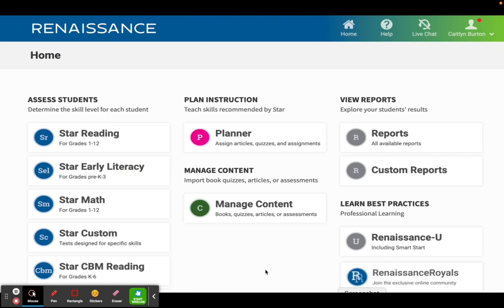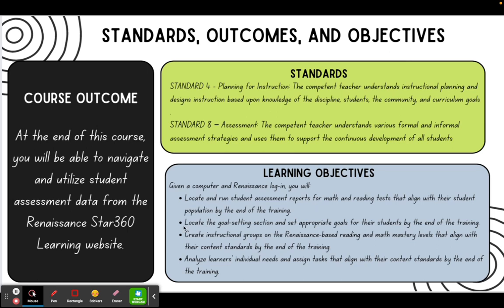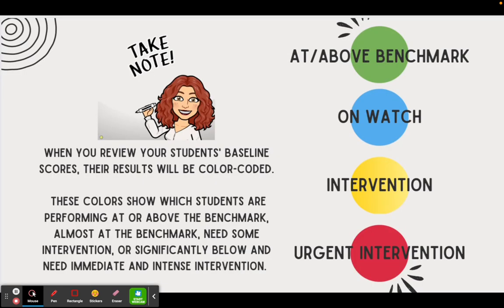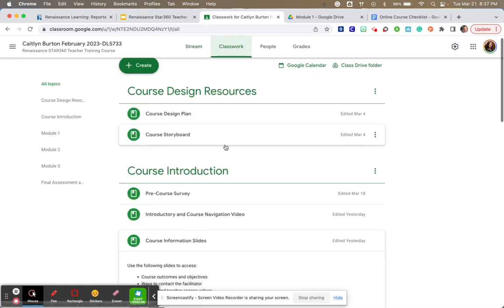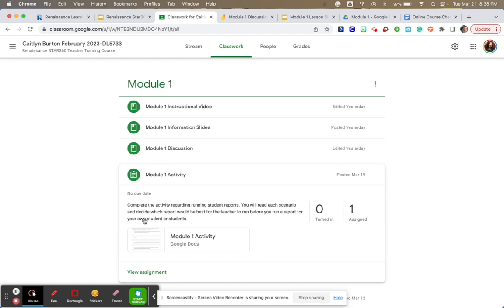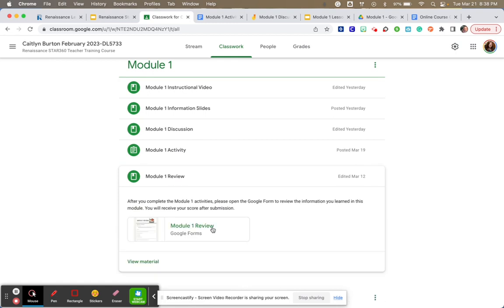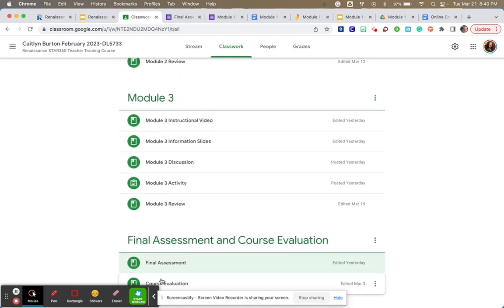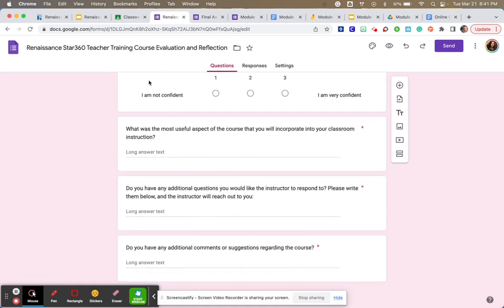Course Introductory Video